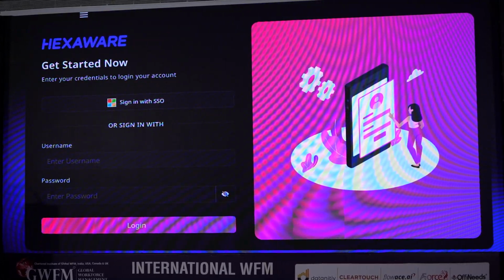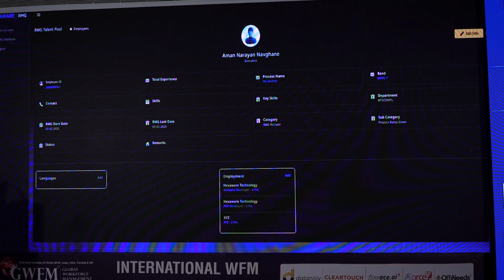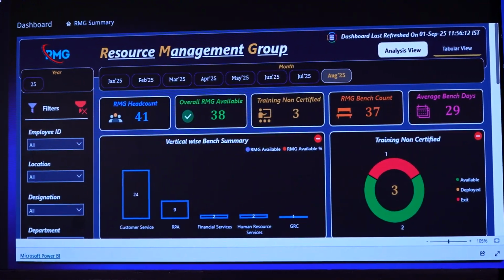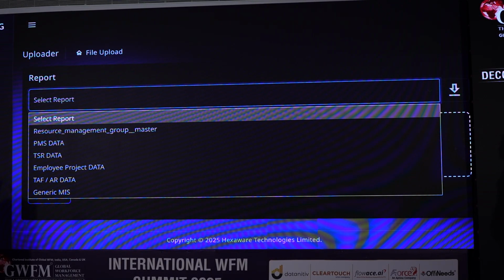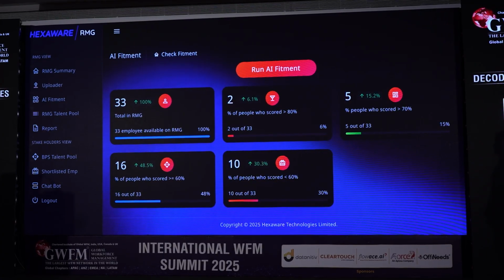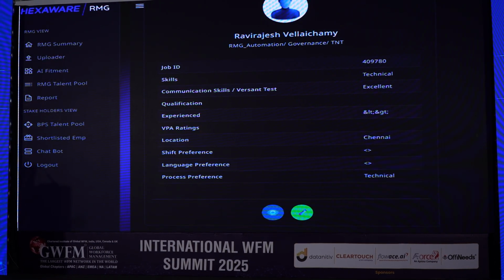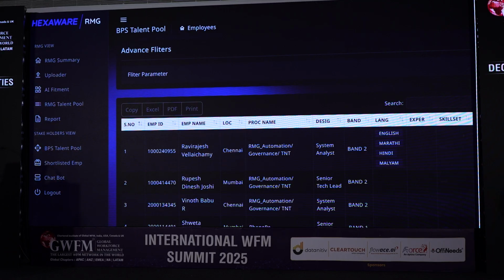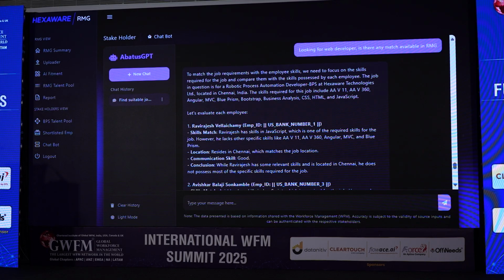Best Practices showcase by Hexaware -1 at the GWFM International WFM Summit 2025 (Bench Management)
Best Practices showcase by Hexaware -1 at the GWFM International WFM Summit 2025.